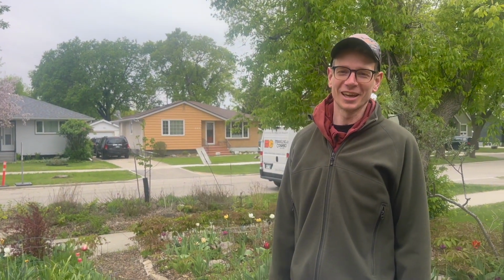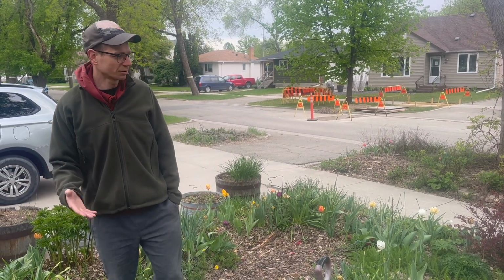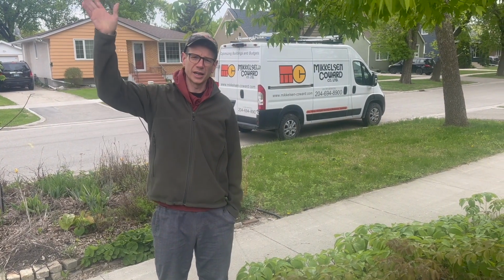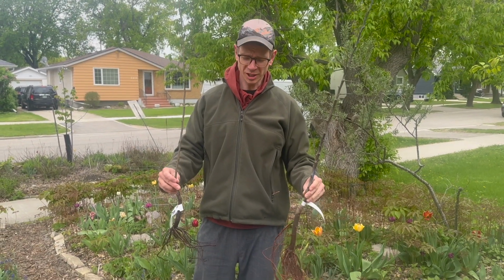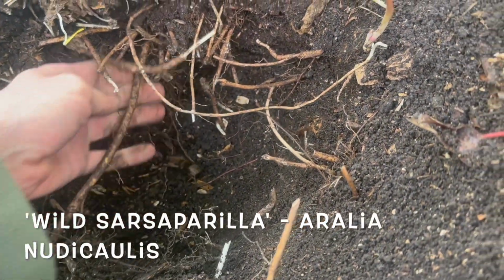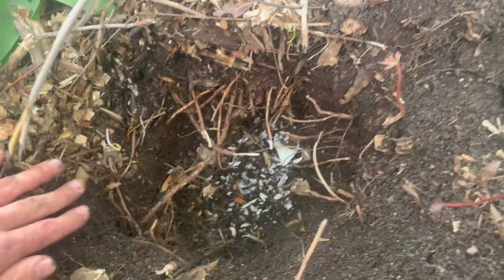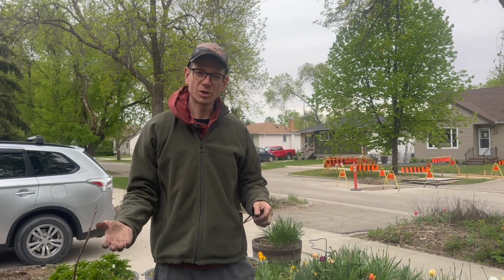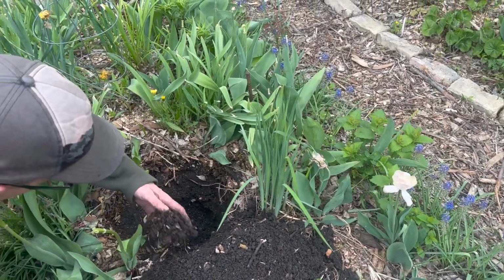Ecological design - considerations for fruit tree placement and variety selection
0:00 Sun the tree will receive, shade it will create
1:20 Shading south window with pear, avoiding snow from driveway
2:50 Kerr apple qualities; use in replacing existing shade; sub-optimal sun planting experiences
4:51 Bare-root tree advantages, potted trees disadvantages
6:03 Soil profile, zebra mussels as mineral supplement
7:54 Why these varieties? 'SHINGLING' YOUR FOOD SUPPLY: consistent supply, buffered work-load
9:34 Local cider breweries that will purchase your fruit (links and price list below)
9:49 Biochar
10:13 Before (lawn), after (amazing soil)

They also want to buy YOUR fruit!
Approx 2025 price list:
Most Apples: $0.37/pound
Specialty apples: $0.42/pound  (Kerrs, Dolgos, and most smaller sour crab apples)
Grapes: $0.45/pound
Sour Cherries, currants, apricots, plums, most berries: $1.25/pound